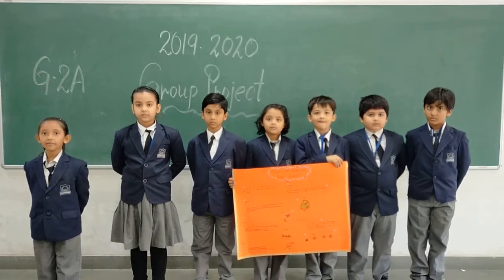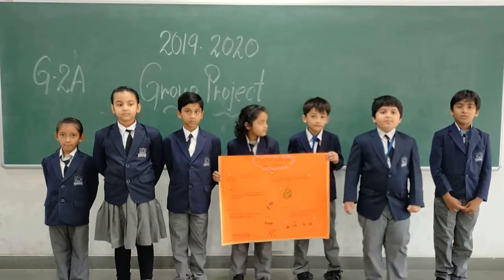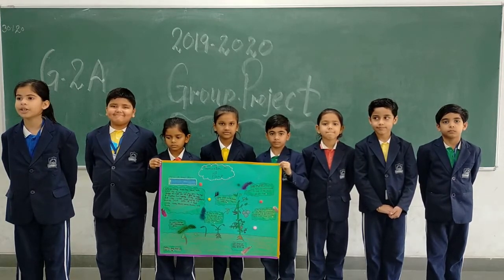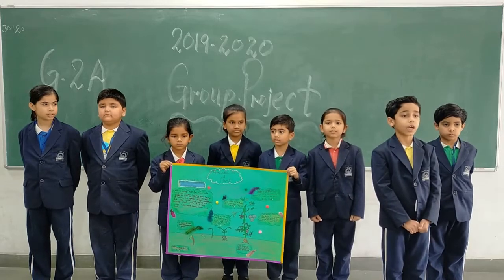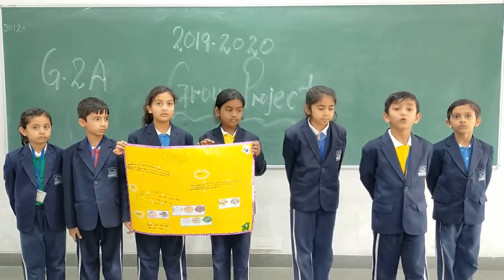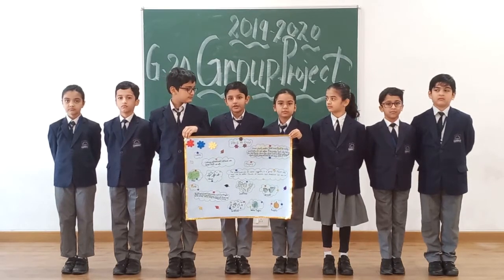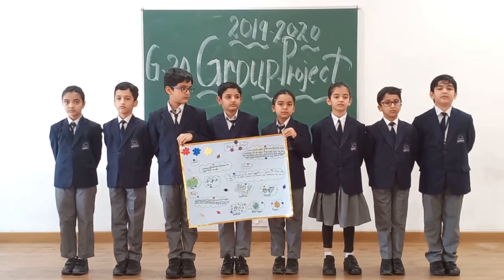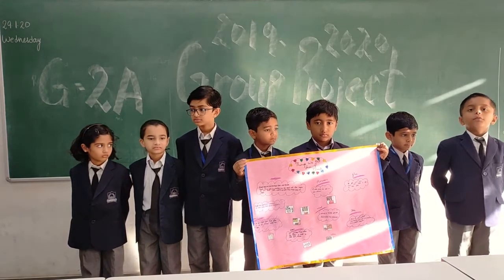G 2A Project Presentation